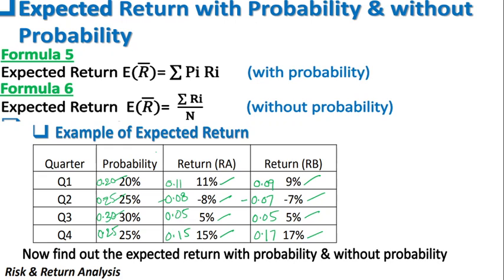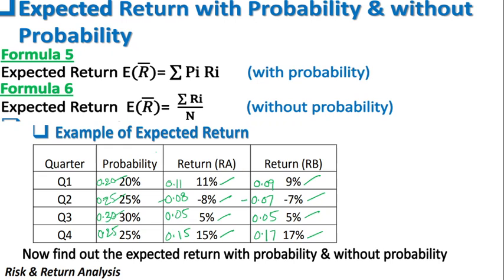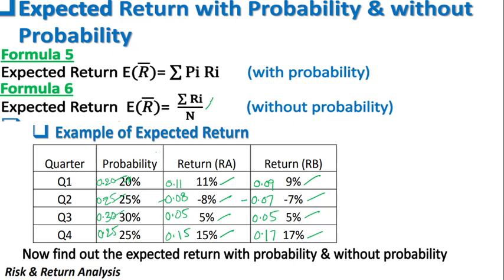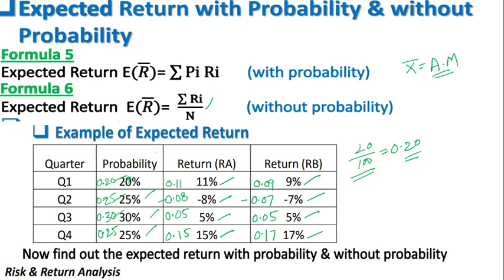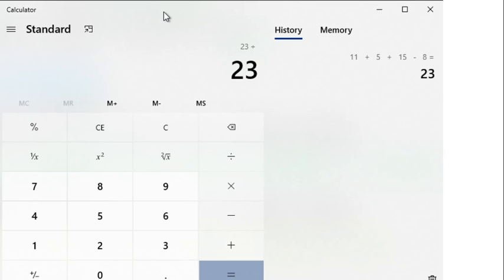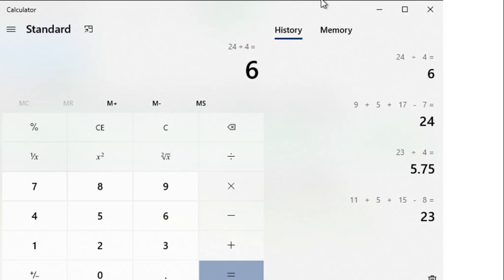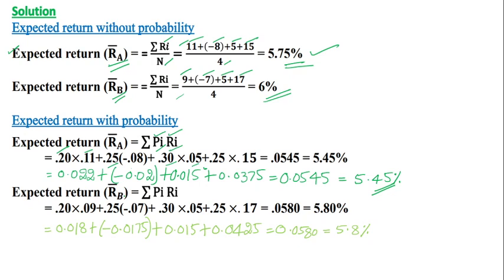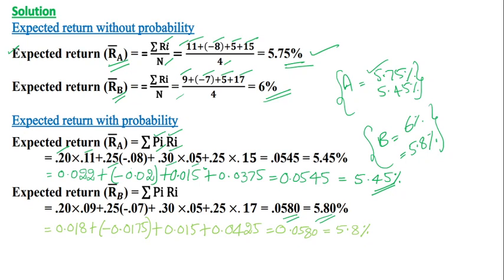ER Probability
Calculation of Expected return with probability and without probability